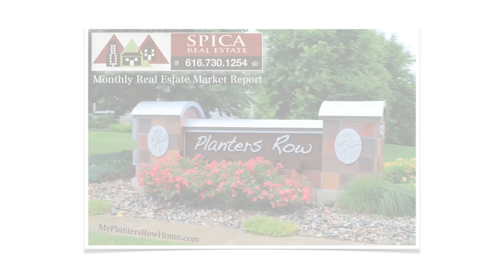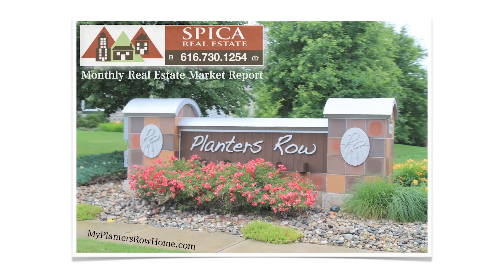Planters Row Market Update - June 2023